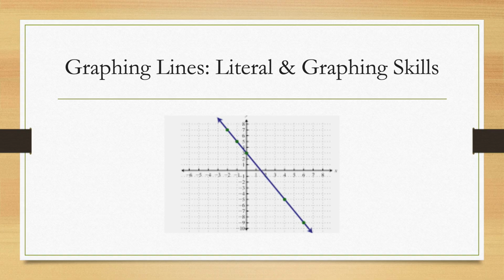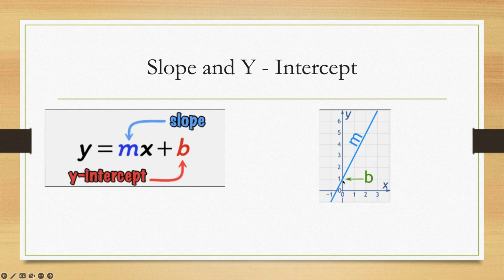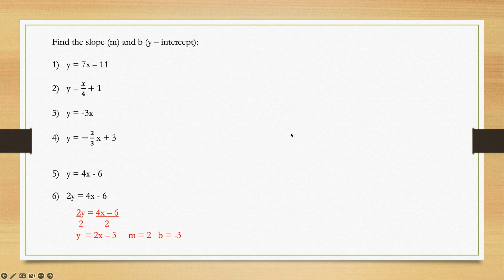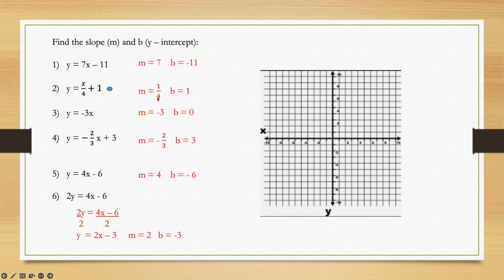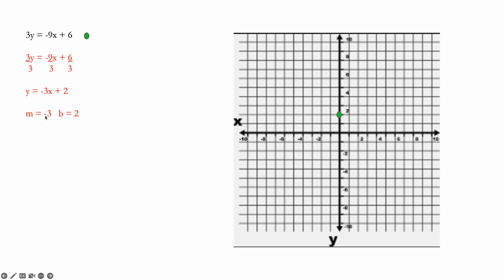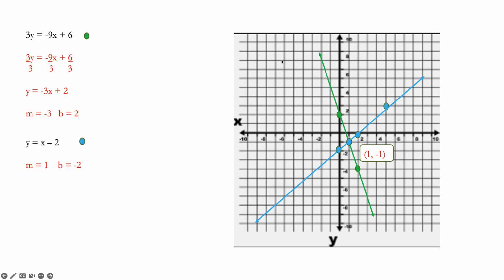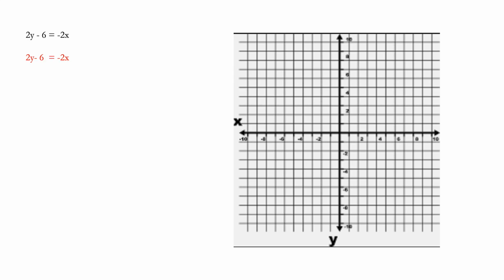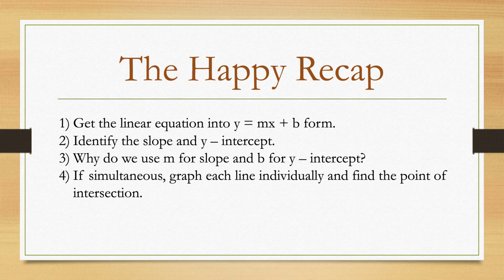MTH 1180 Lesson 6 Video 3